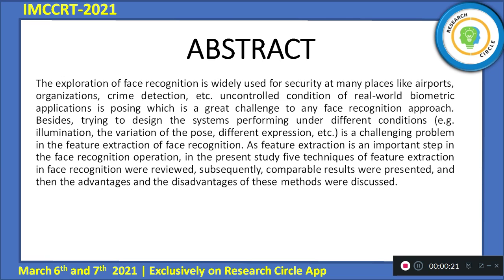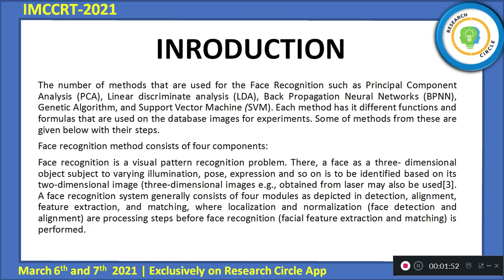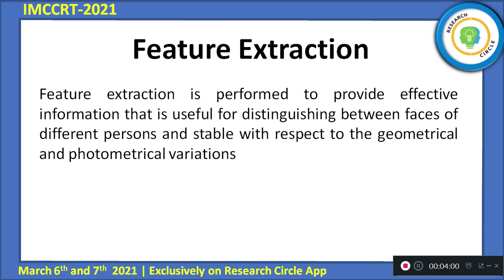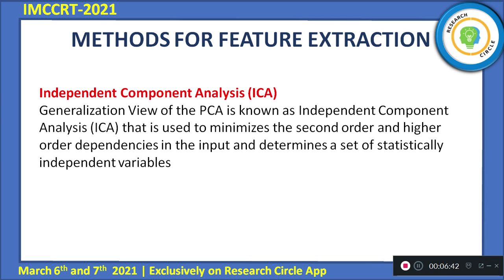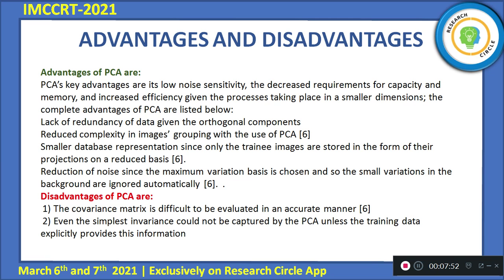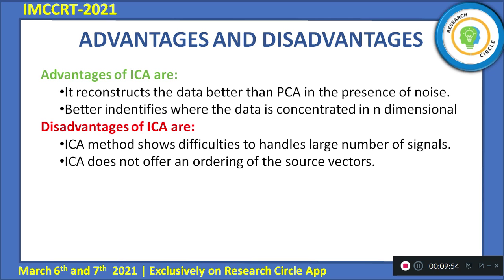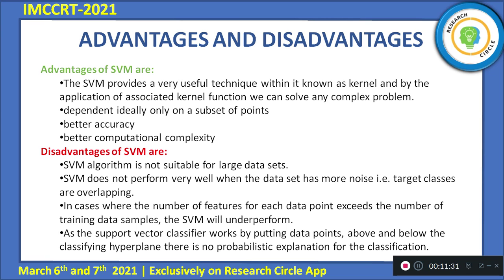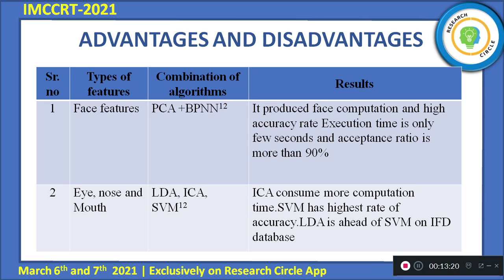IMCCRT-2021-1183 Title: Study on Various Techniques for Feature Extraction in Face Recognition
Title: Study on Various Techniques for Feature Extraction in Face Recognition

Authors Name: Mr. Mehulkumar Patel, Dr. Mukta Agarwal

Abstract: The exploration of face recognition is widely used for security at many places like airports, organizations, crime detection, etc. uncontrolled condition of real-world biometric applications is posing which is a great challenge to any face recognition approach. Besides, trying to design the systems performing under different conditions (e.g. illumination, the variation of the pose, different expression, etc.) is a challenging problem in the feature extraction of face recognition. As feature extraction is an important step in the face recognition operation, in the present study five techniques of feature extraction in face recognition were reviewed, subsequently, comparable results were presented, and then the advantages and the disadvantages of these methods were discussed.

feature extraction in face recognition,study on various techniques,cnn for image recognition,how to detect features of image using cnn?,various techniques,cnn for face detection,object detection using tensorflow python,facial recognition

2. Academic Digital Profile For All Students/ Academician/ Researcher
3.
4. International Multidisciplinary Conference on Sustainable Practices (Maldives)
5. An Attempt of “ Most Chapters in Single Book” for India Book of Records